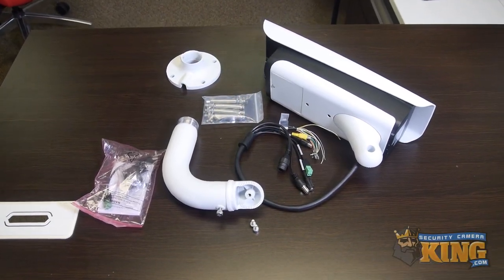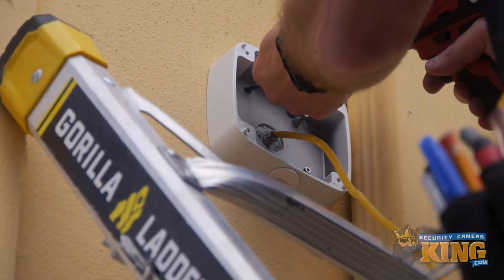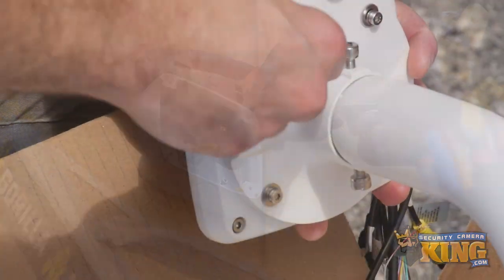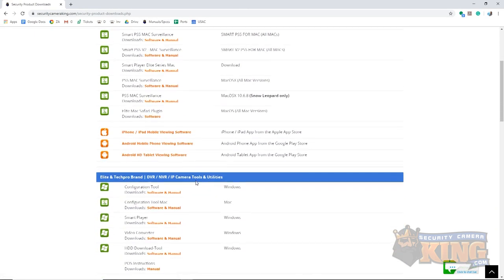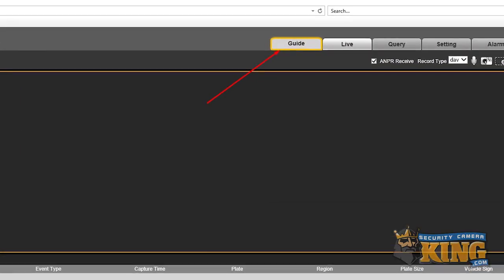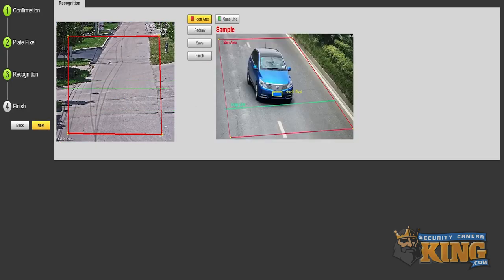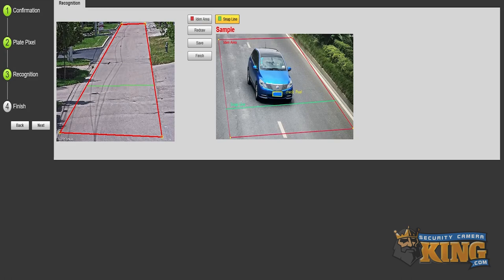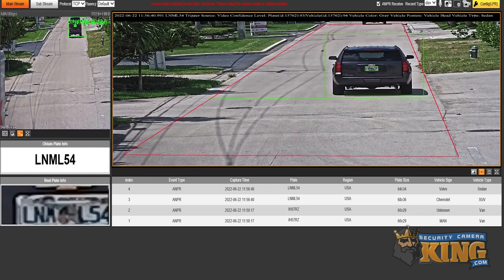How to Install & Setup an ELITE License Plate Camera